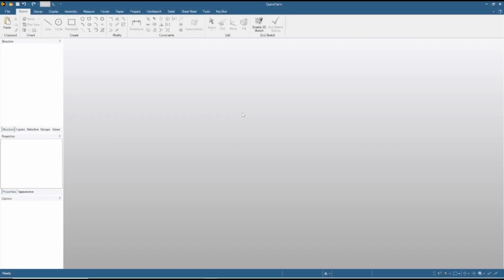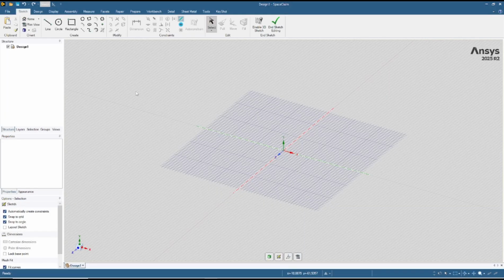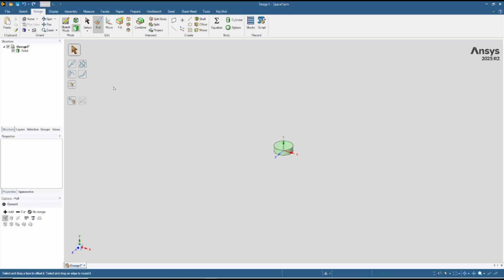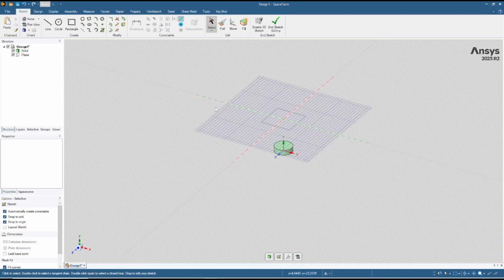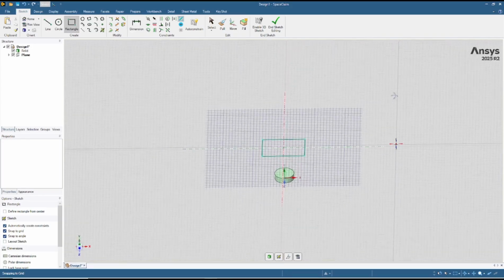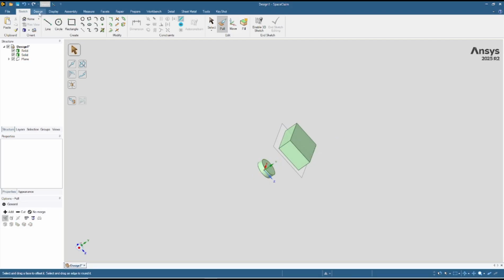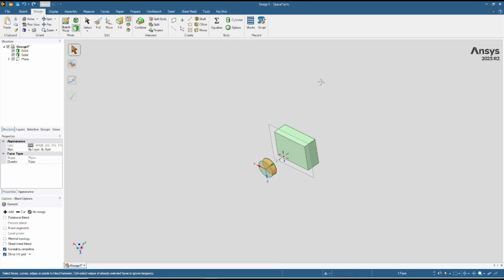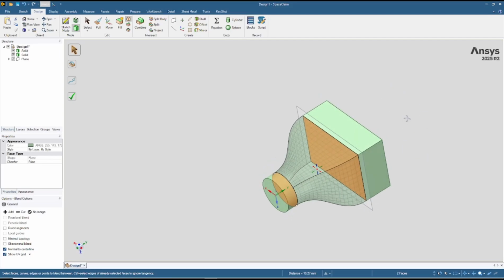Ansys Spaceclaim How To Blend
Learn Ansys Spaceclaim with our step-by-step guide on how to blend edges and surfaces. Master your 3D modeling skills today!